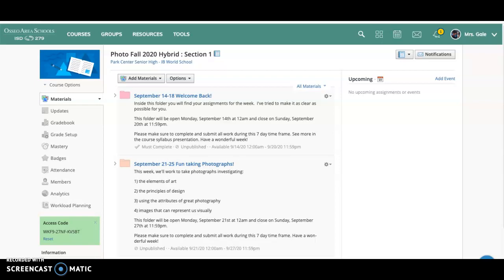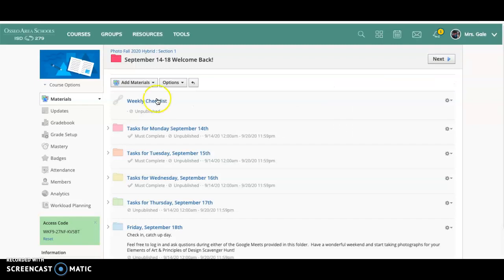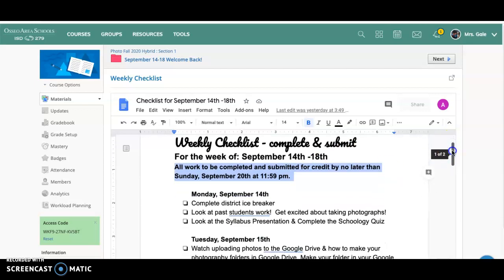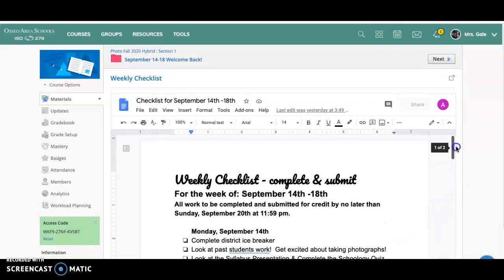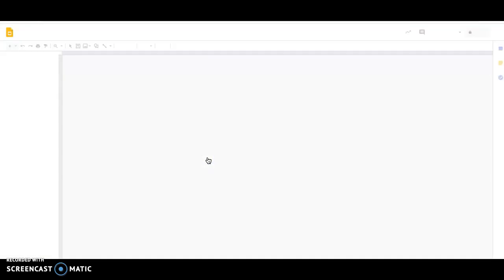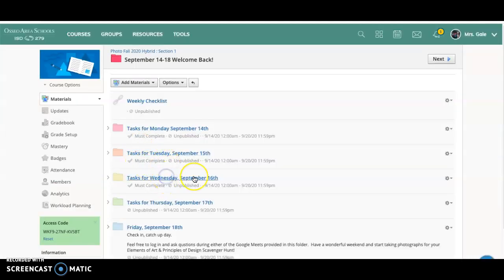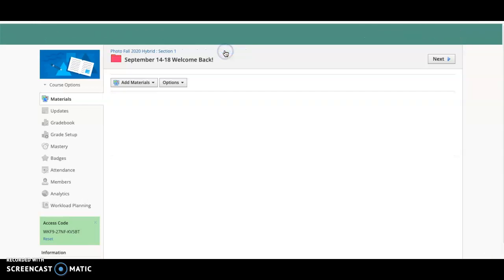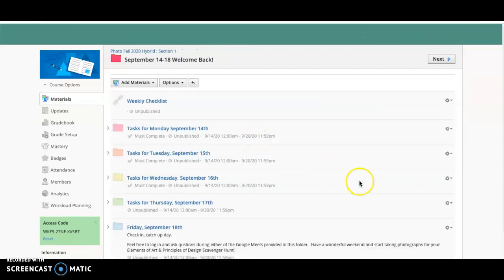Introduction to Week 1